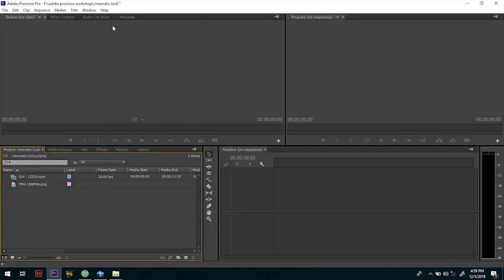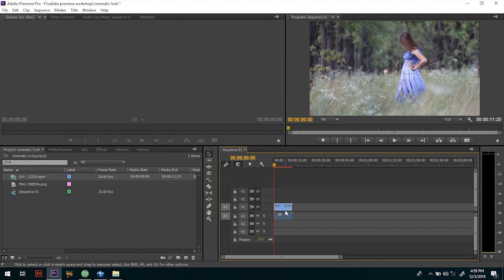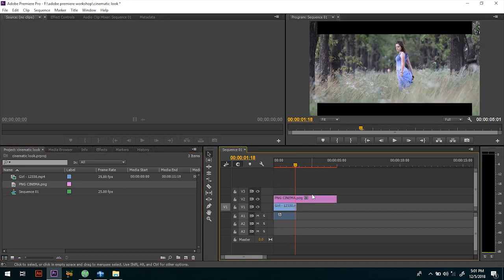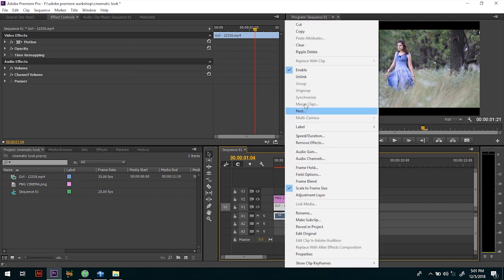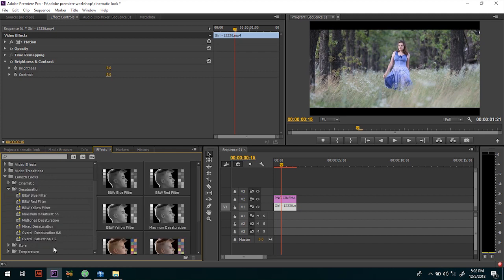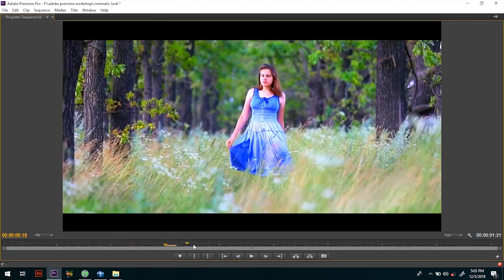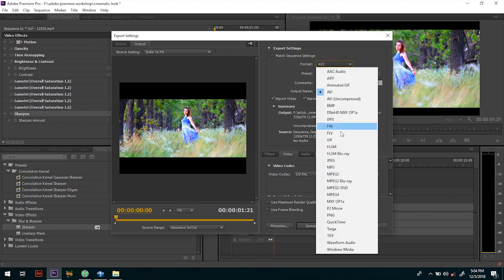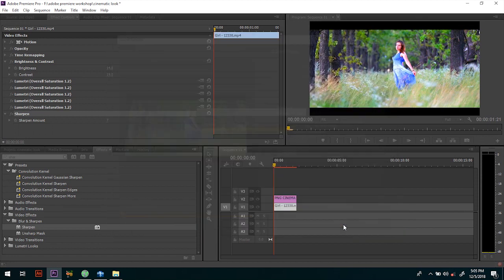How to achieve a Cinematic Film Look | adobe premiere pro tutorial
# How to achieve a Cinematic Film Look | premiere pro 👍👍
"How to get the CINEMATIC LOOK in Premiere Pro Tutorial"

3.7M views
2 years ago

please watch our latest updates